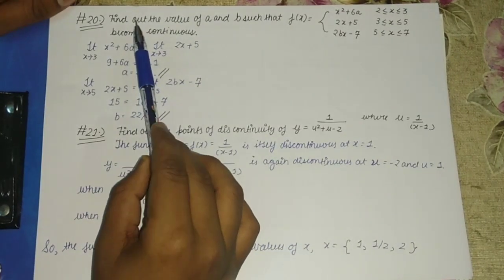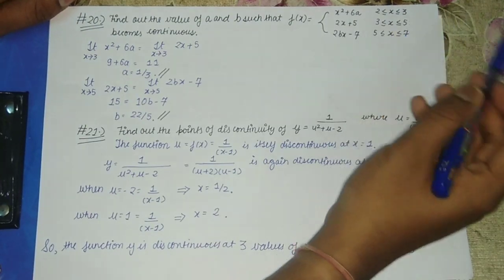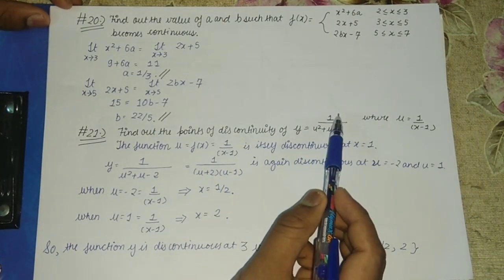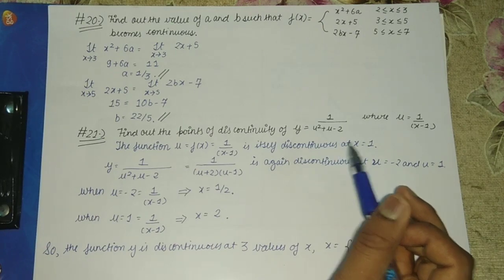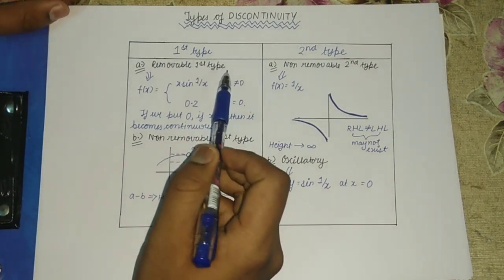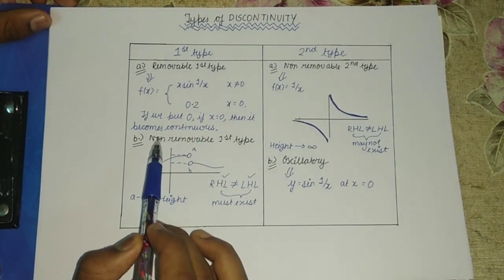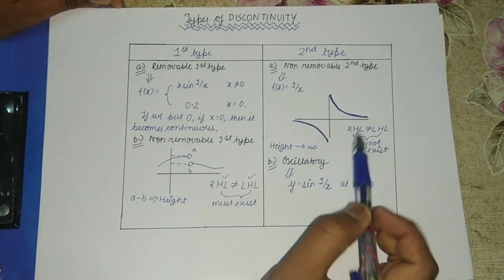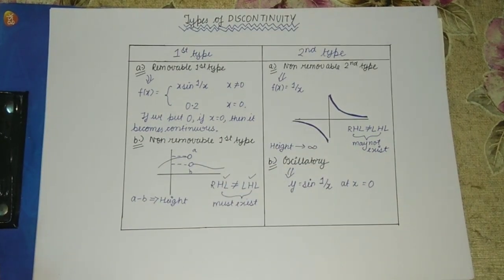LIMITS CONTINUITY DIFFERENTIABILITY PART-8 | TYPES OF DISCONTINUITY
In this video we have discussed about the concept of Continuity and took some selected problems. Then we discussed the types of discontinuity as well.
Do watch the video till the last . Happy learning :-P.